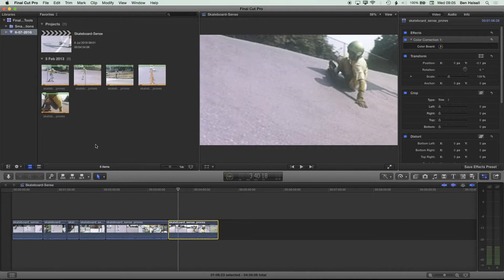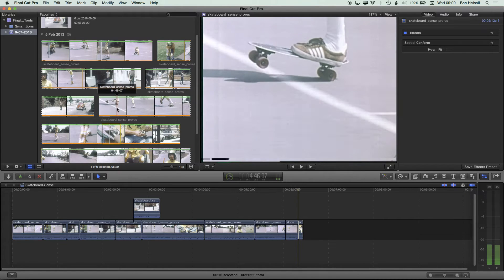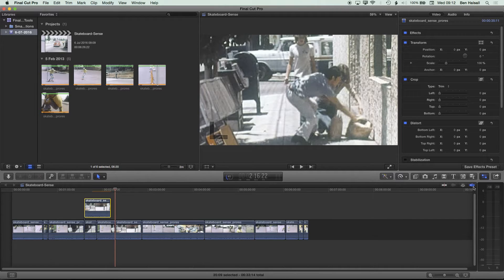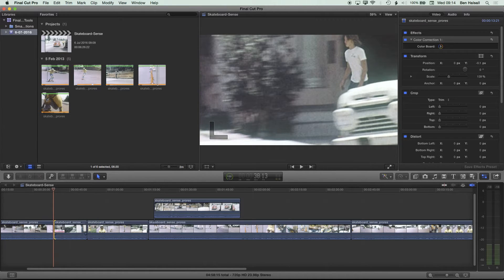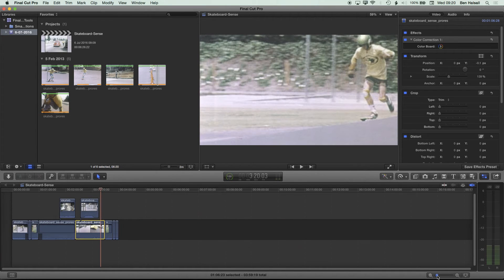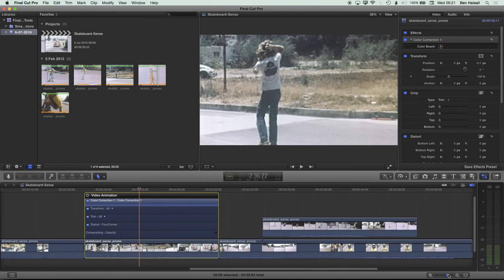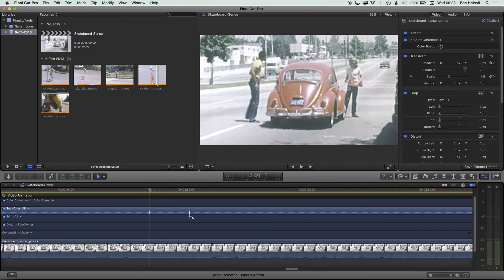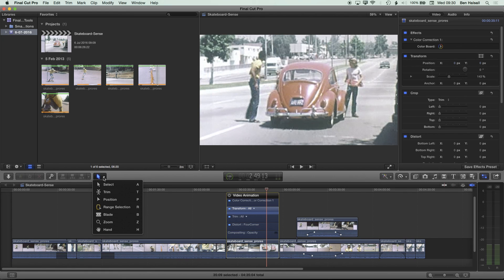Final Cut Pro X Tutorial for Beginners: Selection Tool in Depth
In this tutorial learn the fundamental methods and techniques that you will use daily when using the Select tool in Final Cut Pro X. This easy to follow beginners tutorial will guide you through how to work with clips, create selections, modify your timeline, duplicate clips and much more in this in depth introduction to the select tool in Apple's Final Cut Pro X video editing software.

My name is Ben Halsall and I teach Final Cut Pro X, Adobe Photoshop, Adobe InDesign and Adobe Illustrator alongside my own video production and graphic design business.